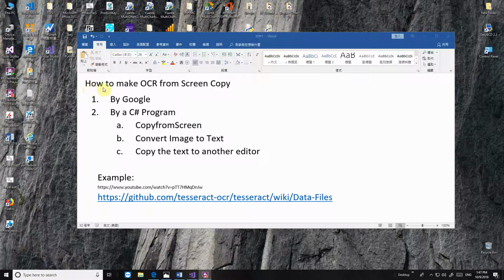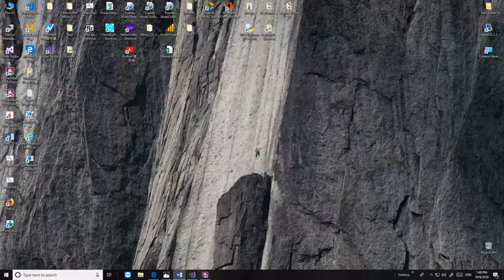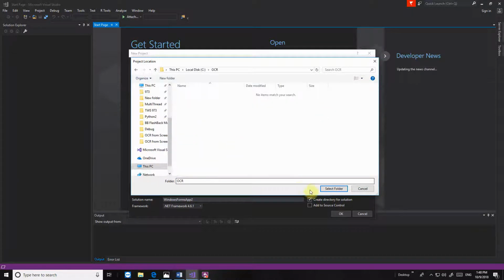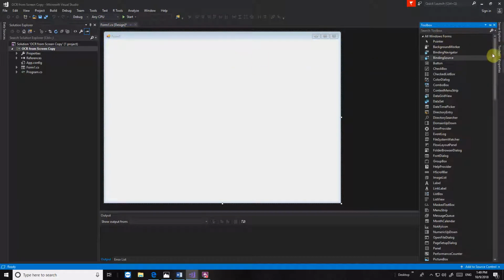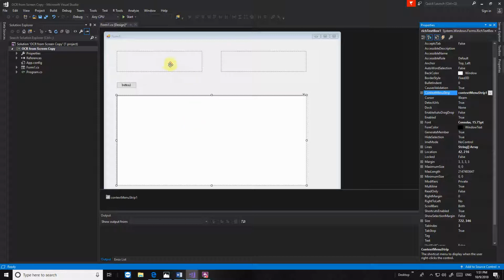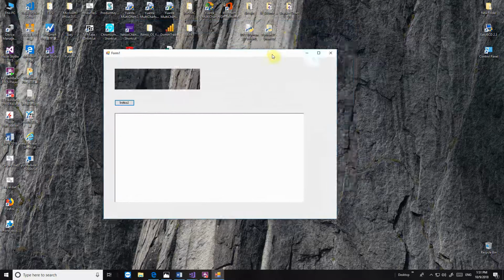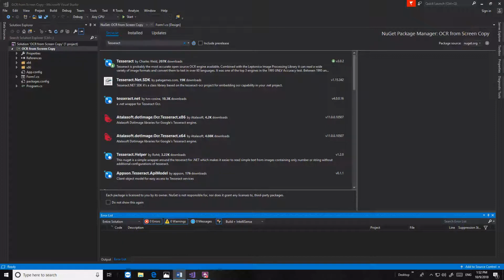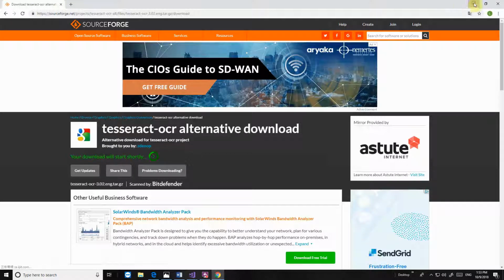C# How to make OCR from Screen Copy Part 2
How to make OCR from Screen Copy
1. By Google
2. By a C# Program
a. CopyfromScreen
b. Convert Image to Text
c. Copy the text to another editor
Font size more than 14 will be working better
Download
tesseract-ocr-3.02.eng: